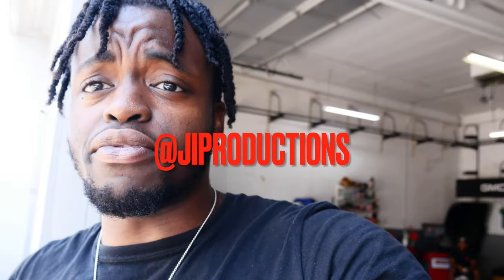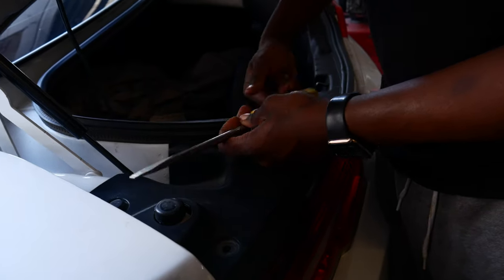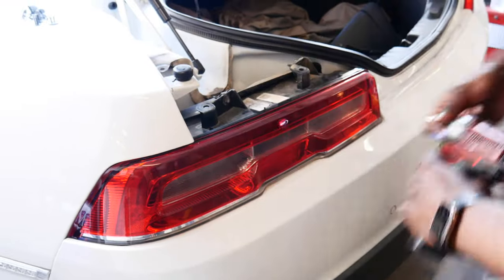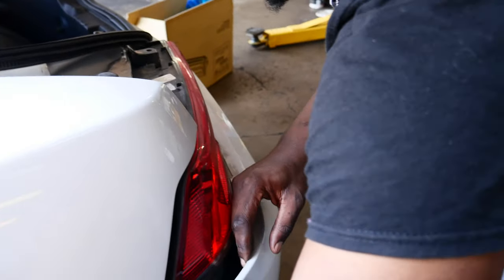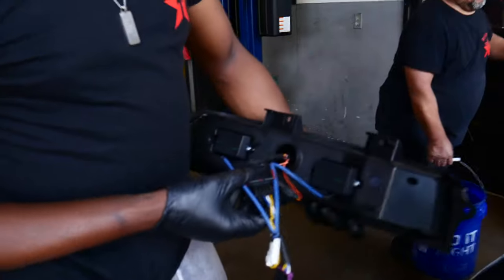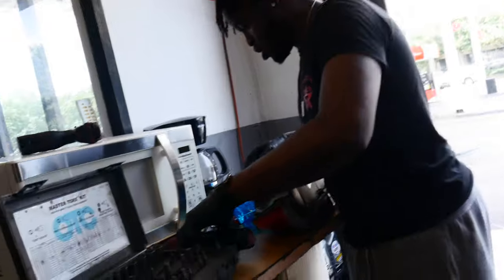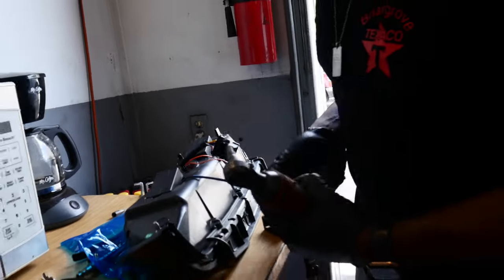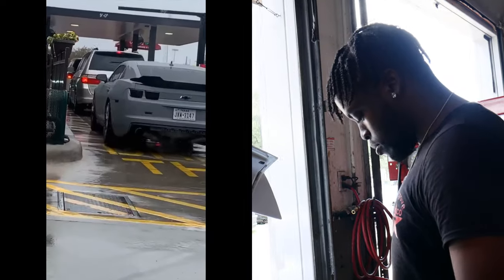Brand new tail lights for my 2015 CAMARO ( totally changed the look )